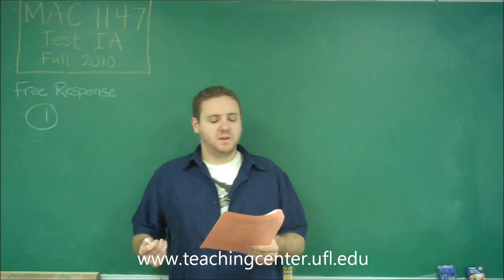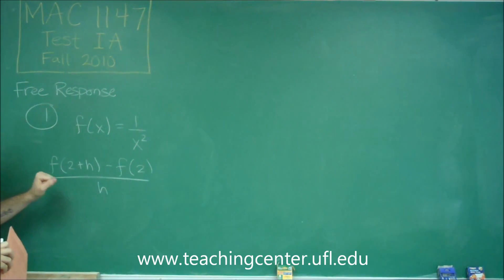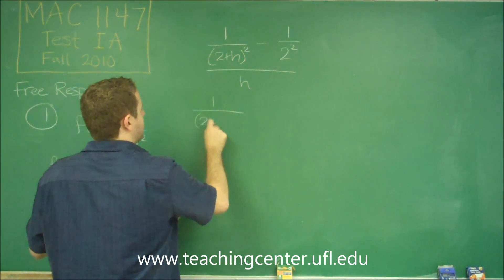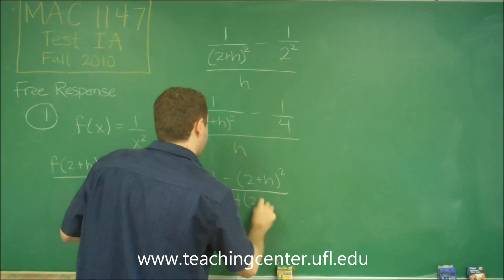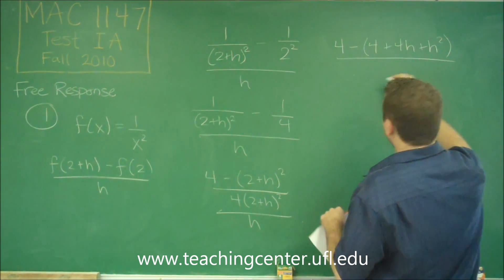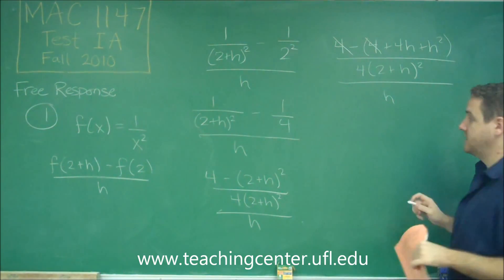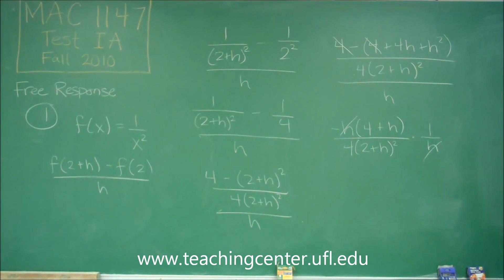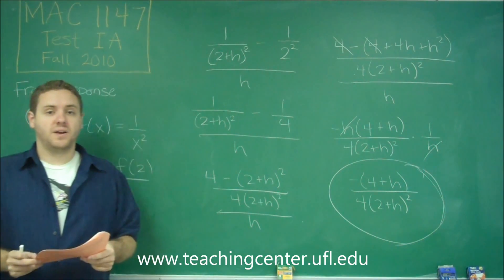Problem 1, Free Response